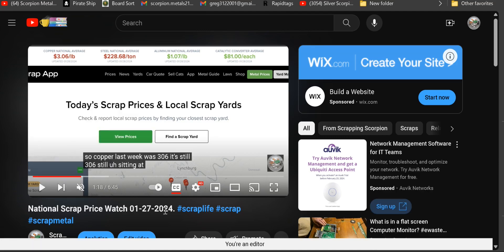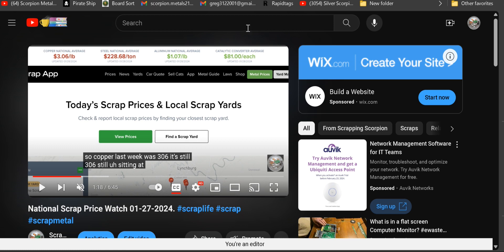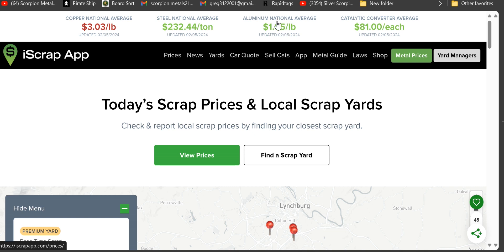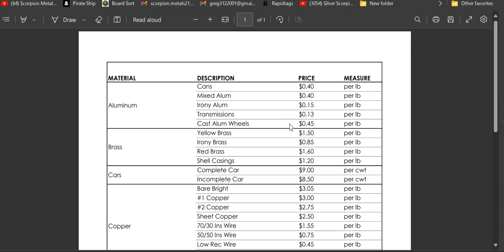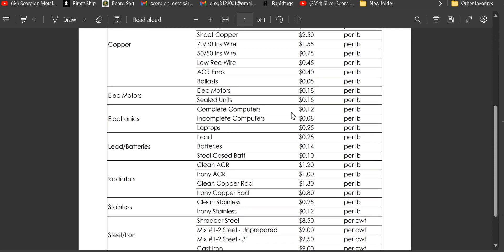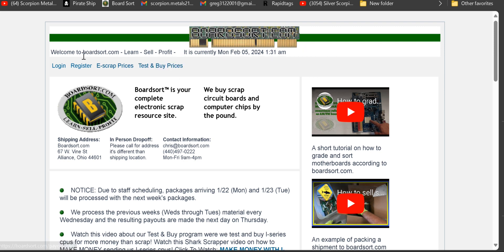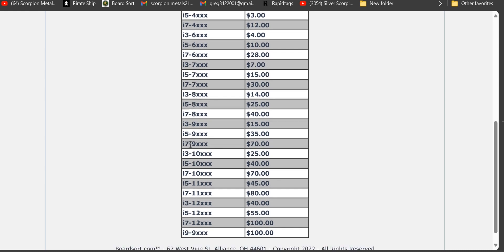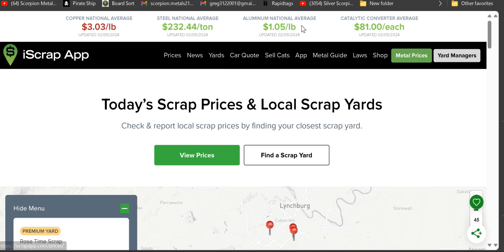National Scrap Price Watch For 02-05-2024.